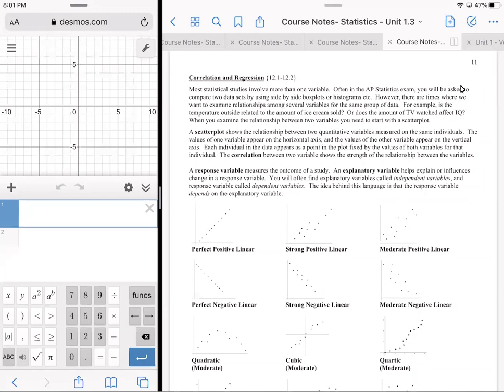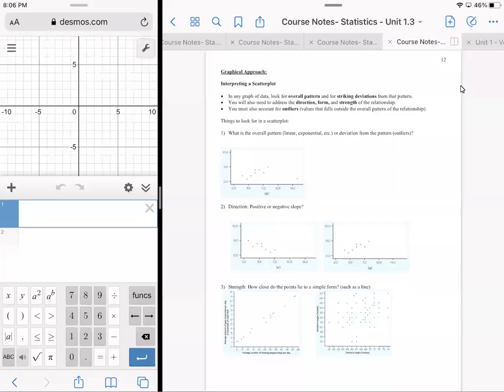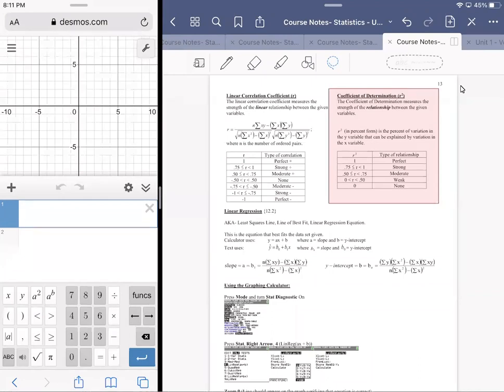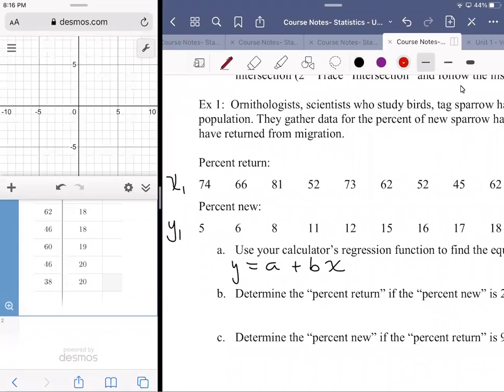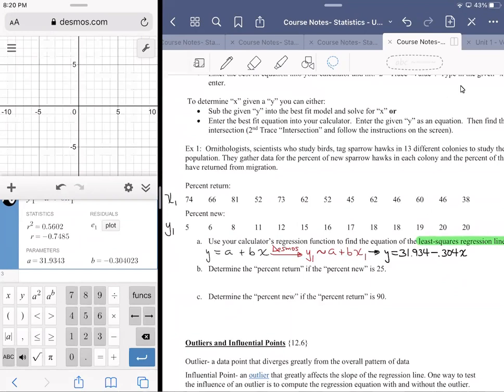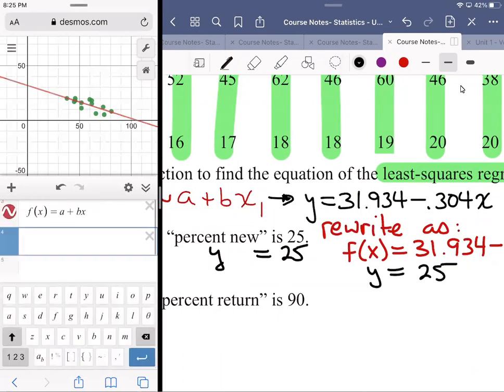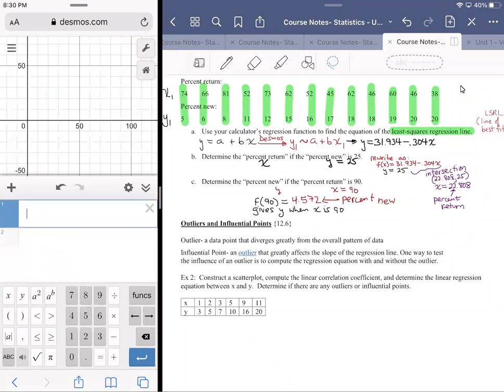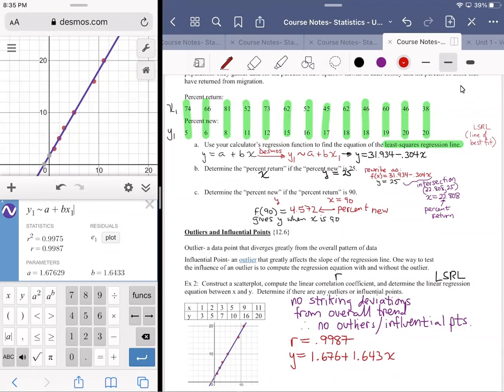Stat Unit 1 p11-14 Lecture